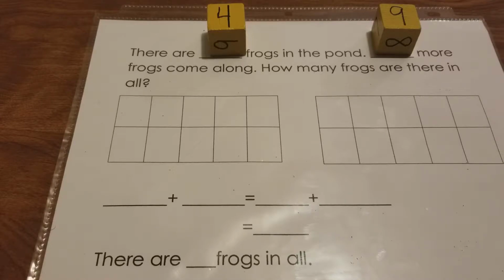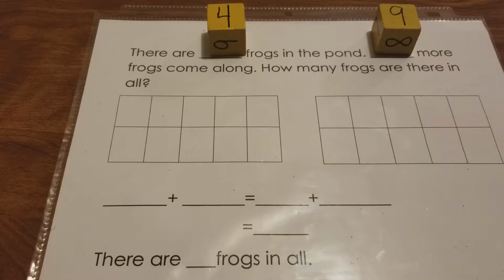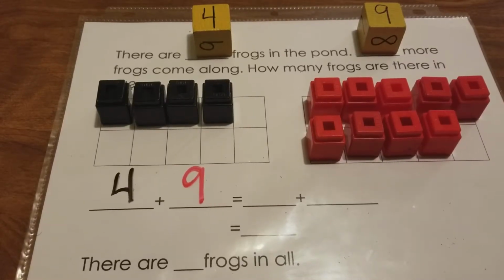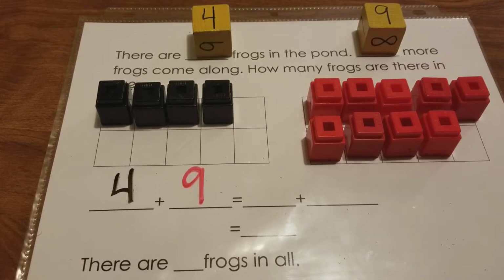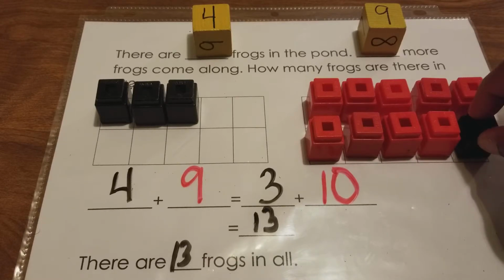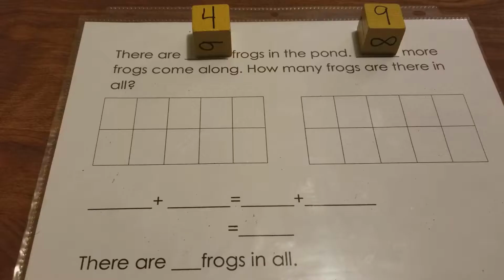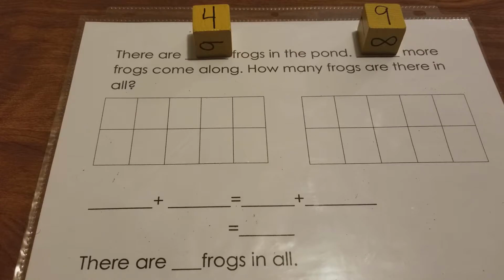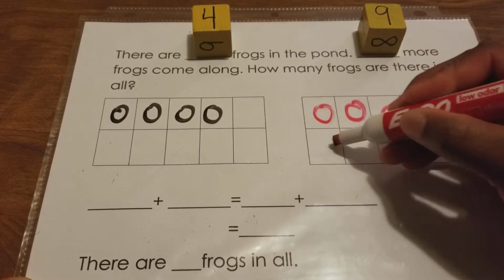Make Ten Addition Strategy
Using concrete, pictorial, and abstract methods for making 10 to add.